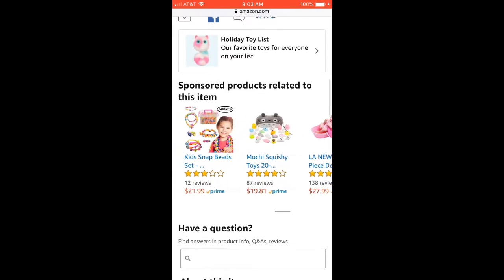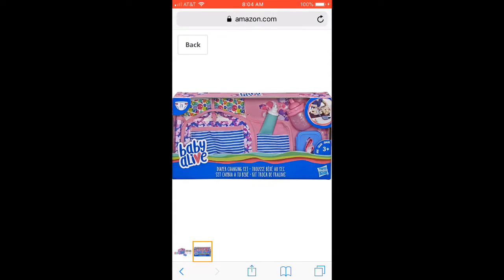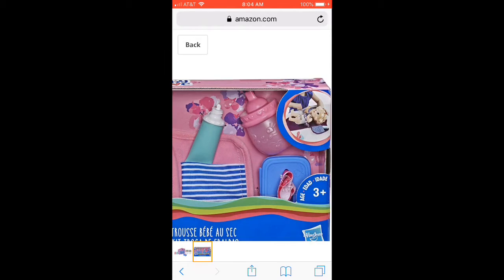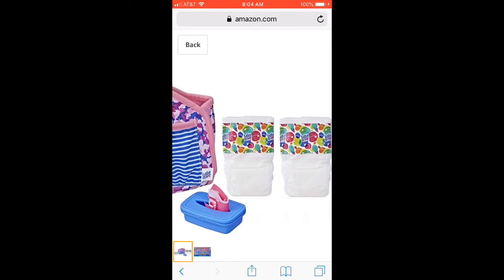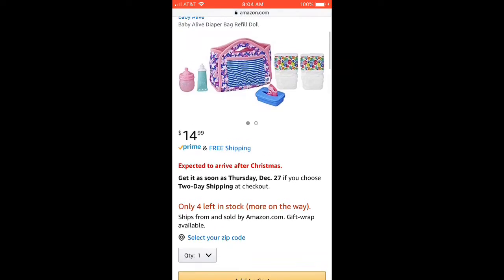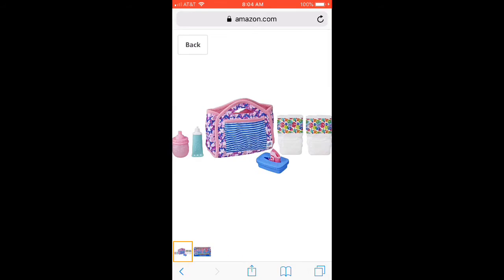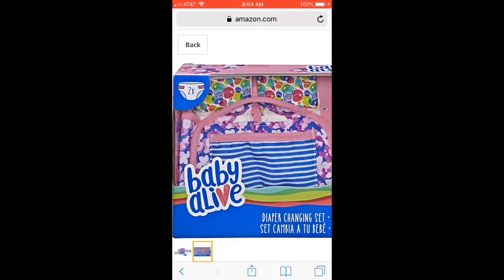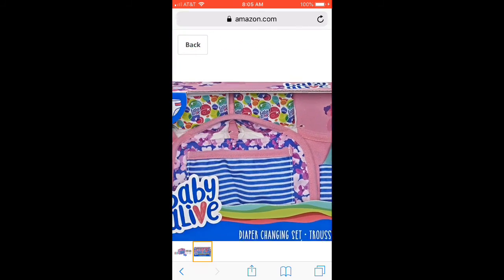New baby alive changing bag!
Now there’s a new baby alive accessory!